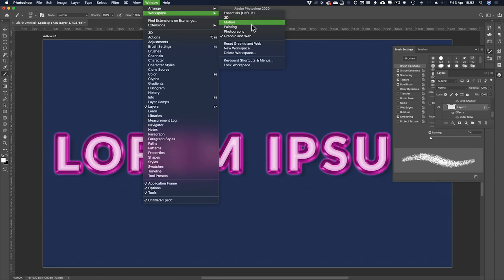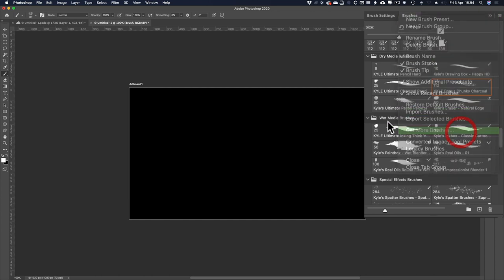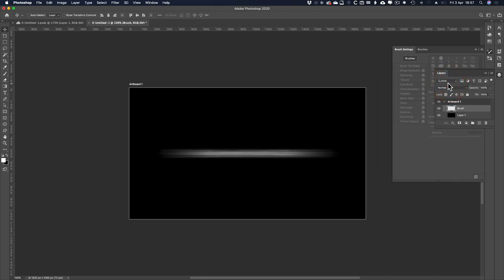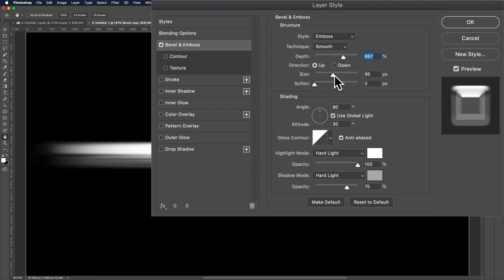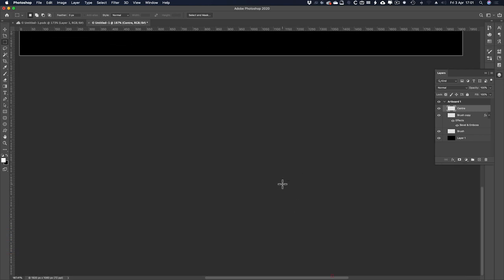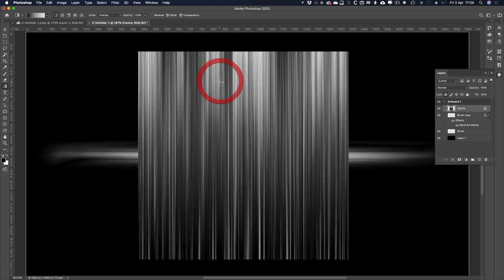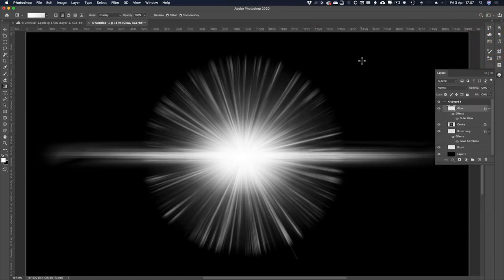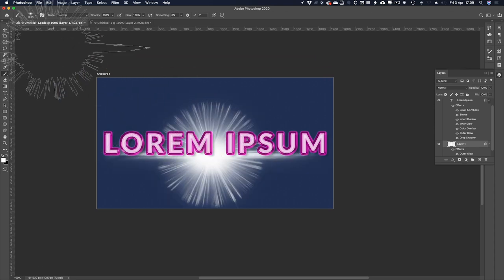Create a Starburst, Sun Flare, or Starburst Brush in Photoshop 2020 from Scratch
Create a brush from scratch which can be used to create a Starburst, Sun Flare, or Sunburst on an image.